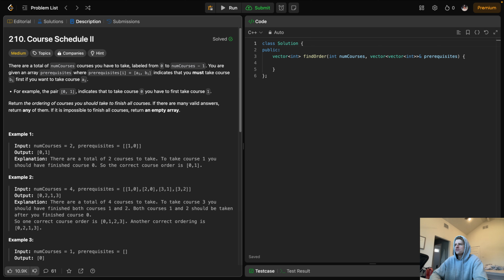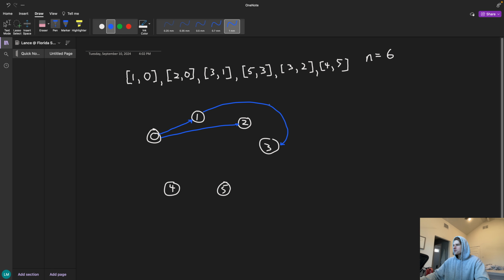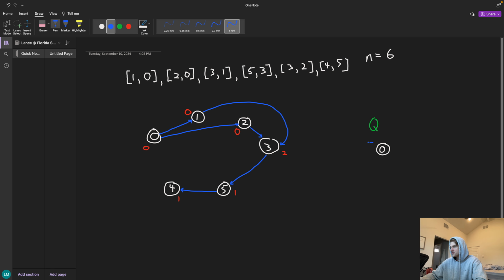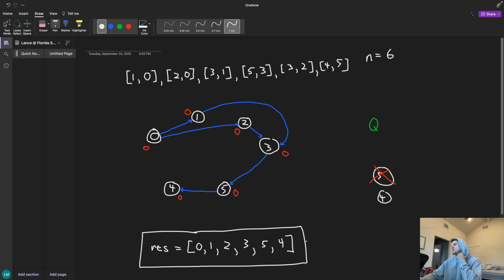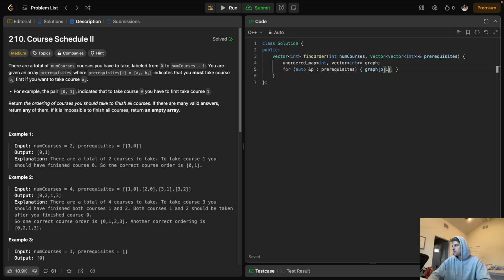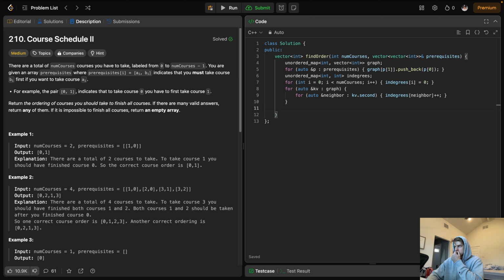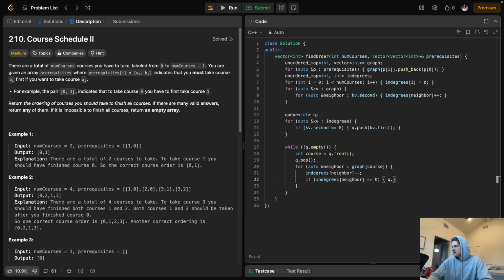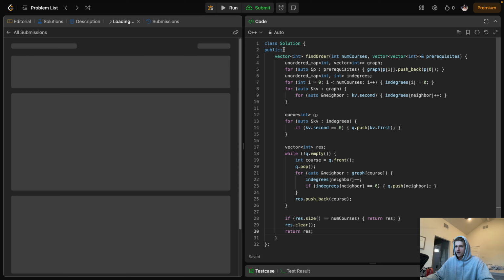LeetCode - Course Schedule II - C++ Coding Interview